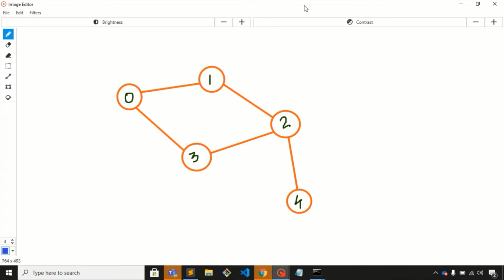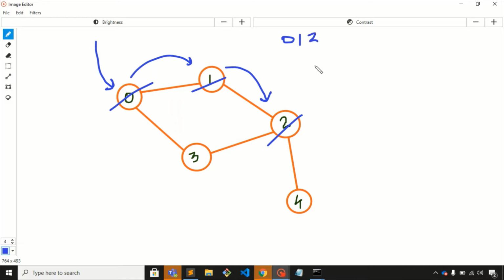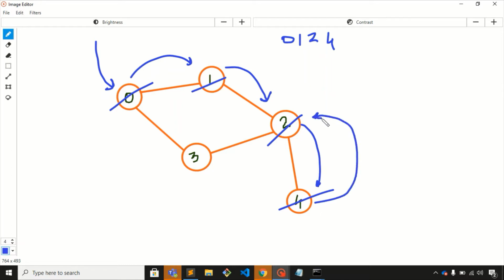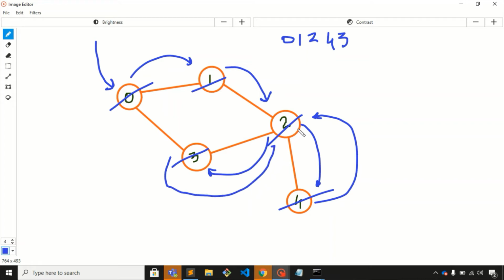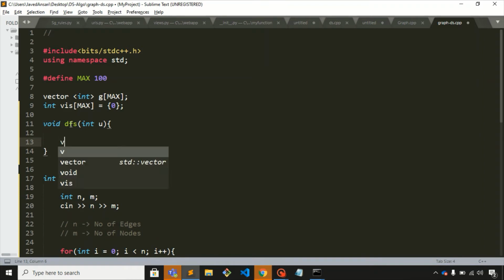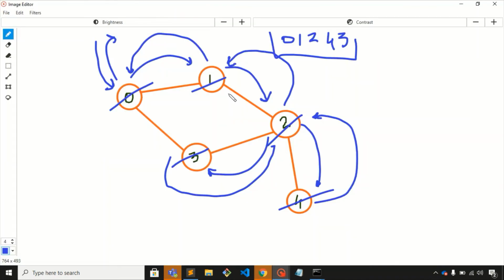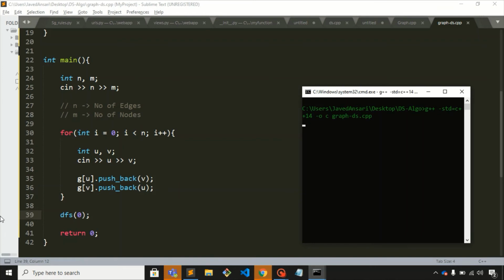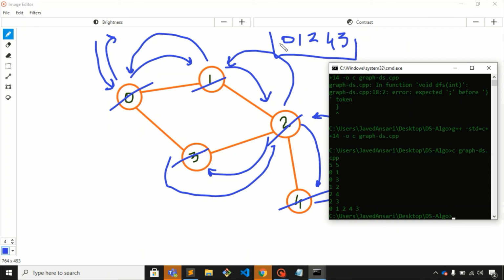DFS Algorithm Code | Depth First Search on Graph | Part-2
In this video, I have discussed the code of Depth First Search Algorithm on Graphs. In the previous video I've explained the DFS Algorithm in detail, so if you haven't watched that video, then go to the below link.